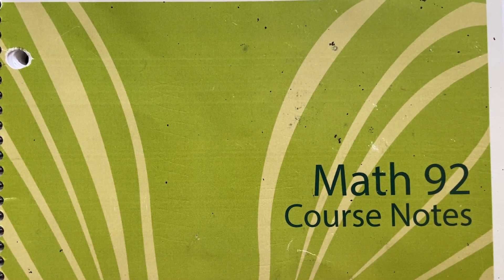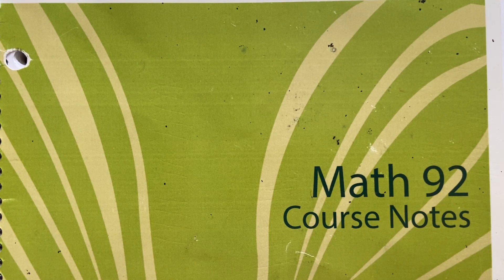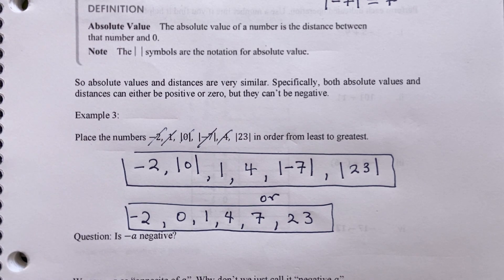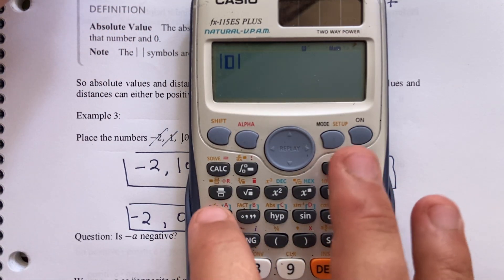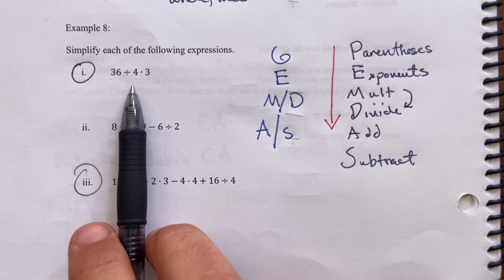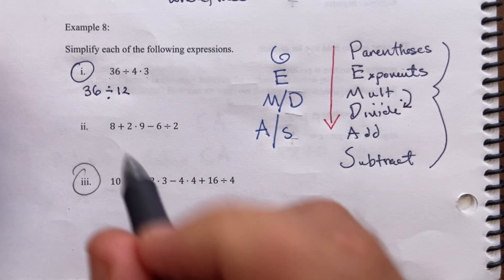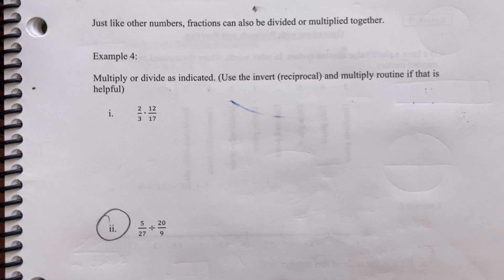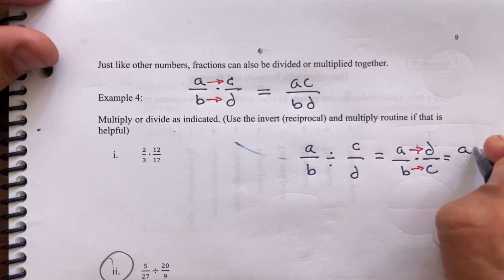92: Lecture 1 (Review 1 & 2)